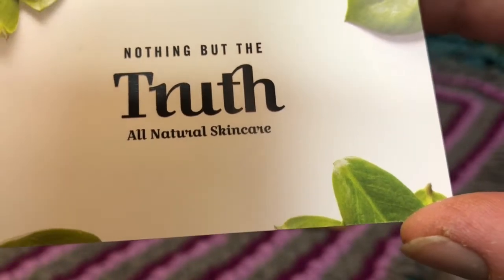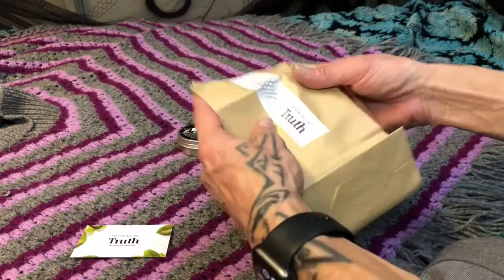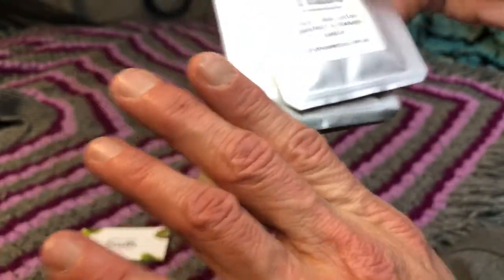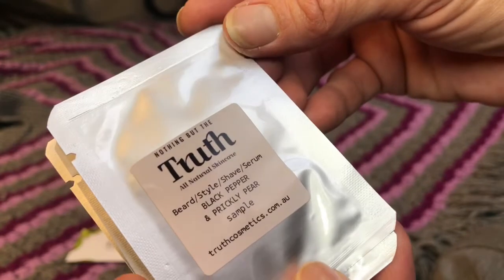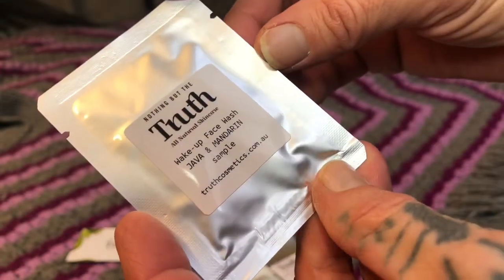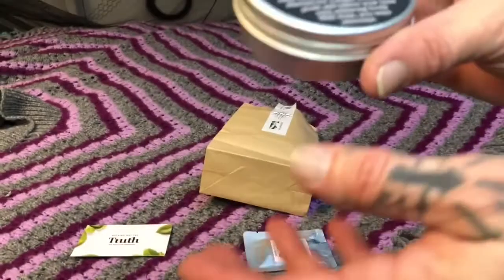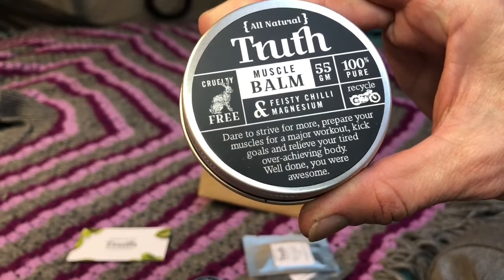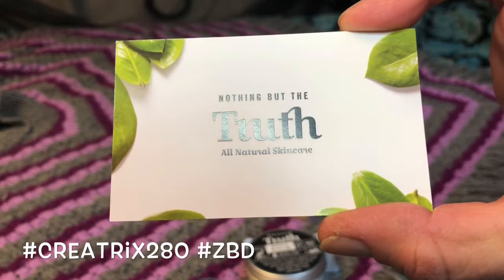Truth Natural Skincare Sample Pack unboxing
A quick look at the contents if the sample pack I just purchased from Adelaide business Truth Natural Skincare.
A review of the brand and purchased products will follow after use.
My interest is in finding good quality, affordable natural makeup, beauty and skincare products, and sharing the results of my experiences to help others make informed, conscious buying choices.
Emphasis is currently on Australian independent brands with ethical/sustainable business models.